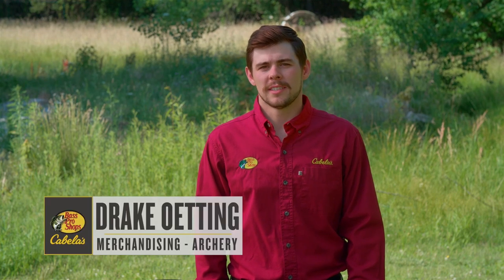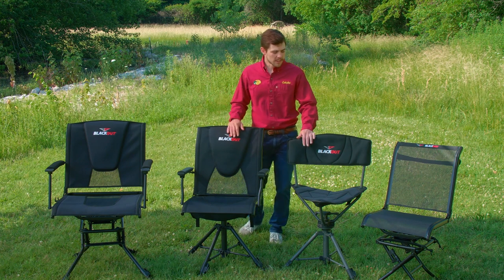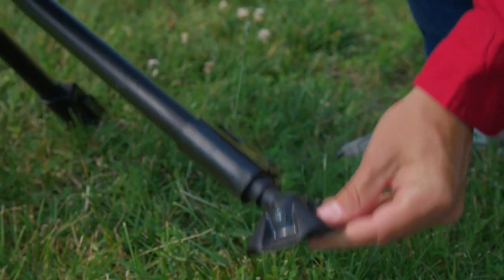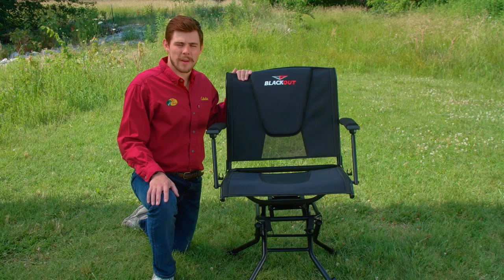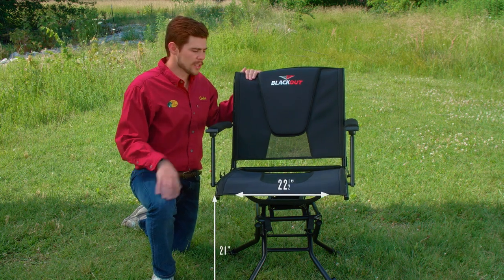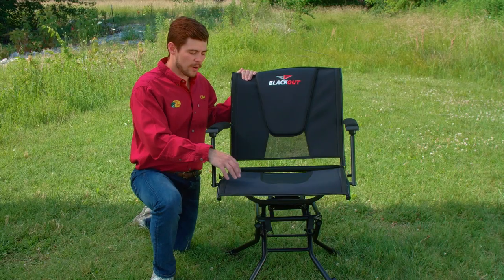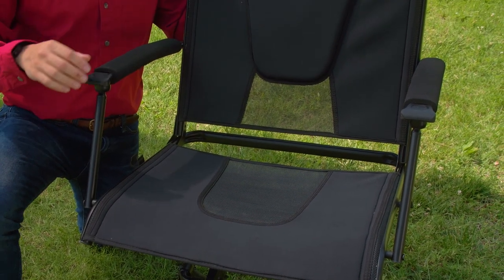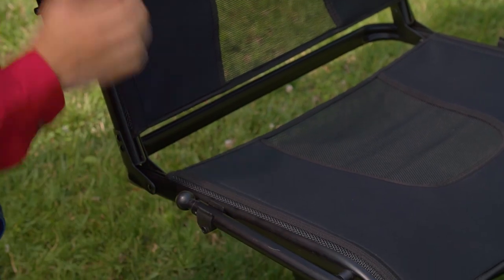BlackOut® Comfort Max 360 Mag Elite Blind Chair